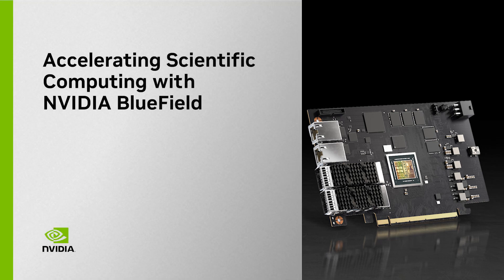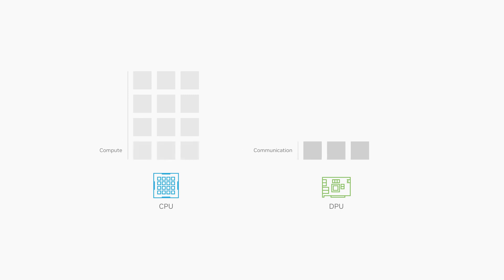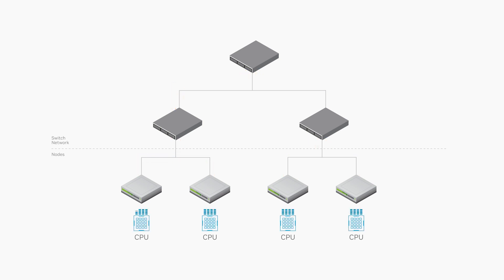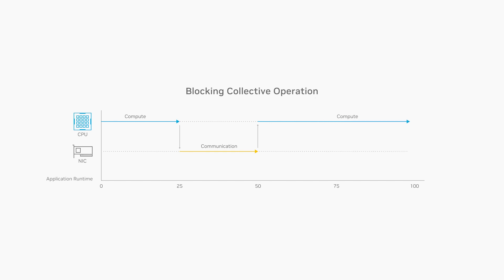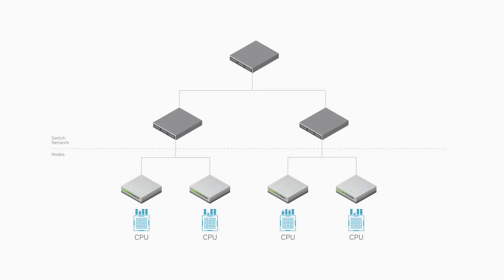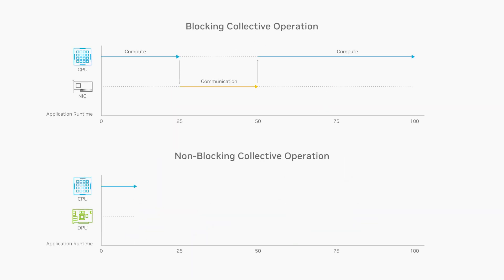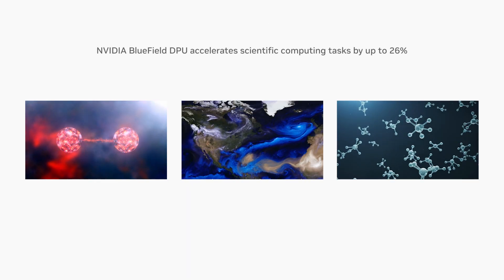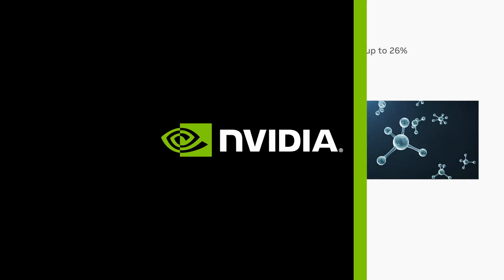Accelerating HPC Applications with NVIDIA BlueField Data Processing Unit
The NVIDIA BlueField data processing unit (DPU) ignites unprecedented innovation and performance for modern scientific computing applications. A DPU can process an application’s communication in parallel with its computation, resulting in increased application performance.